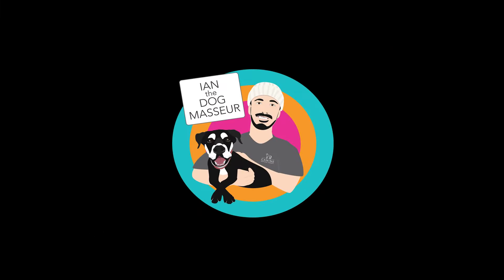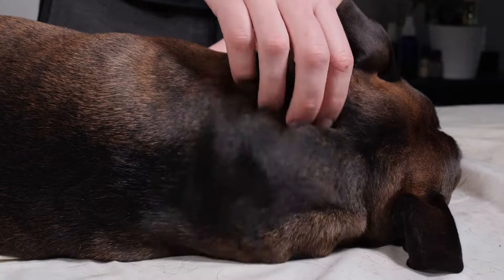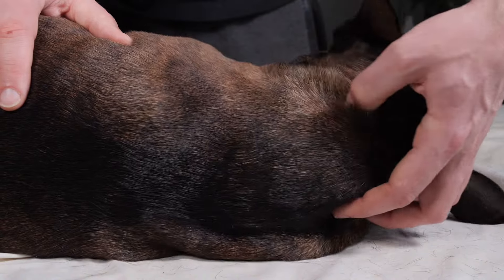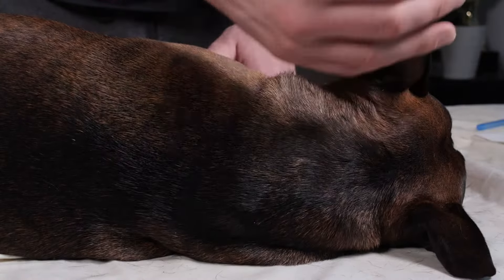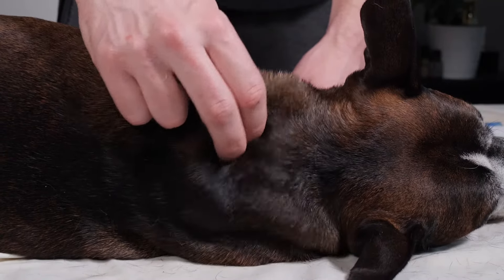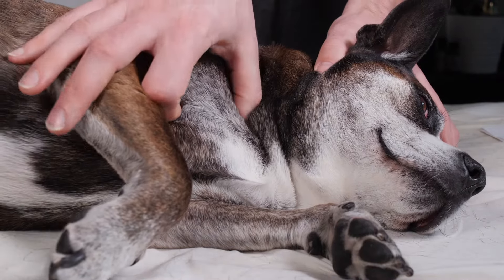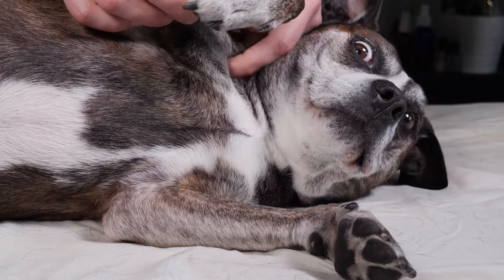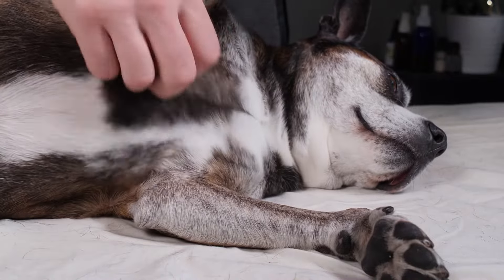How To Massage Your Dog's Neck and Chest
Lesson 3 in my How To series focuses on the neck and chest area.

This area is full of super important muscles that add support and stability to the neck, shoulder and trunk and protect the organs at the front of the chest cavity. We also have muscles that are responsible for the lateral, upward and downward movement of the thoracic limb and head, so they're pretty frickin important!

In this video I show you the strokes to use and how and why we're applying them. And remember, please check out the first video in the series on rules and strokes before attempting any massage on your dog.

Cinematographer/Camera Operator Kyra Paterson

Producer/Editing Assistant Hannah Byrne